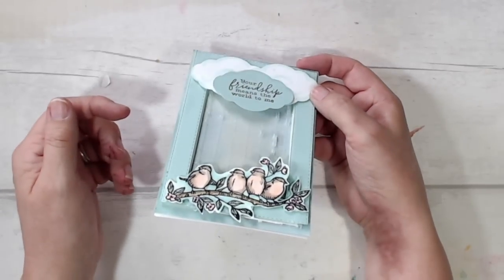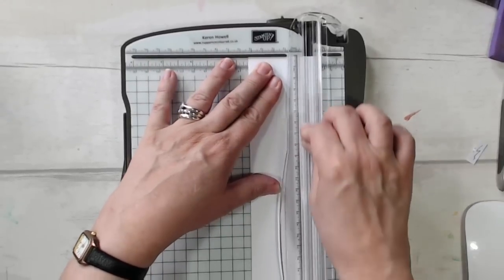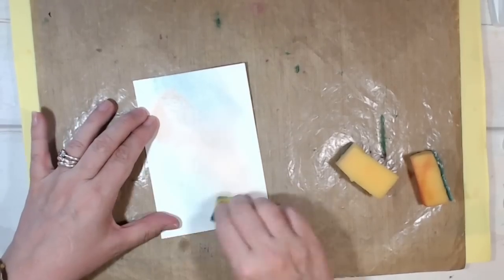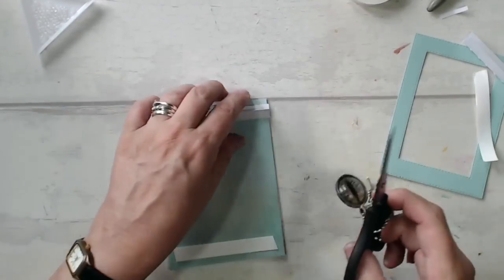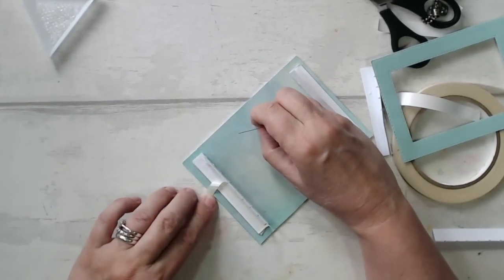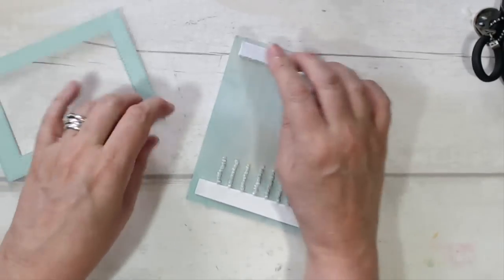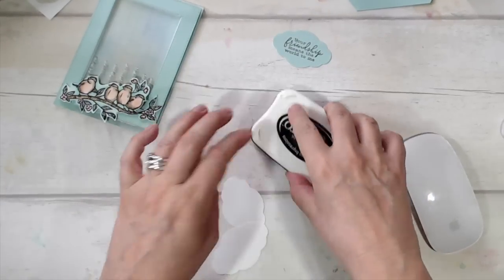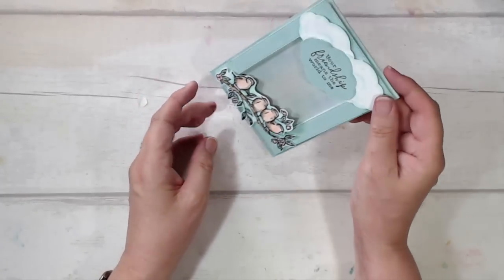Stampin' Up! Free as a Bird Rainfall Card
ed